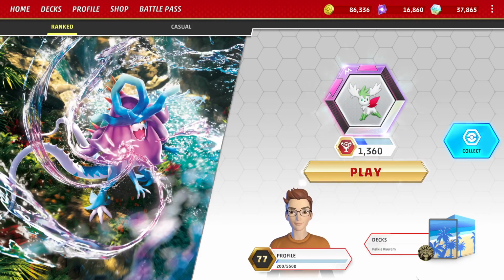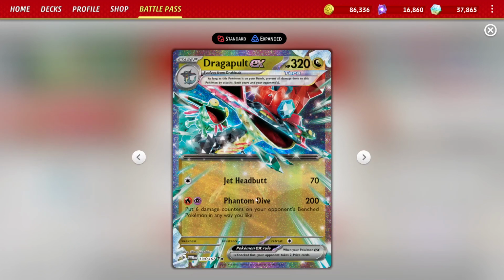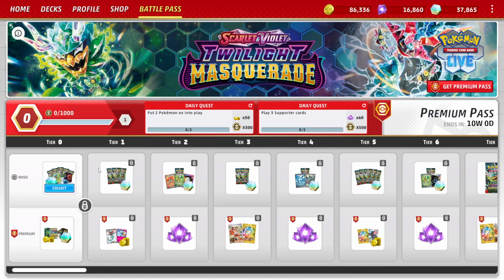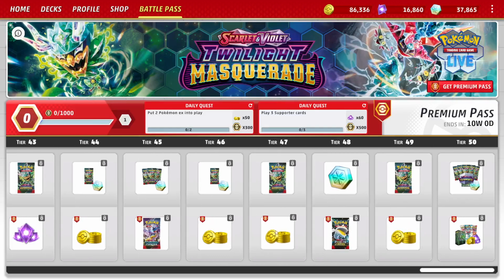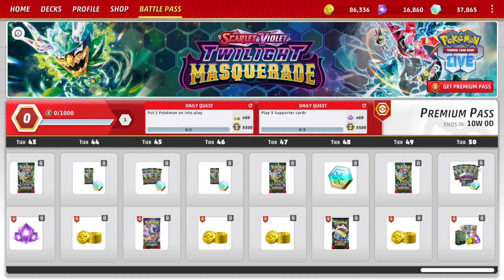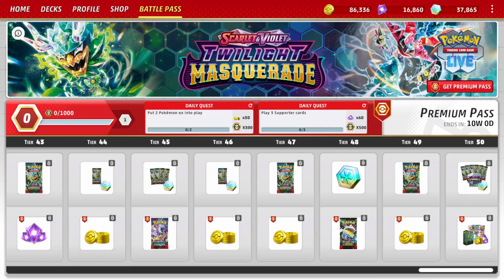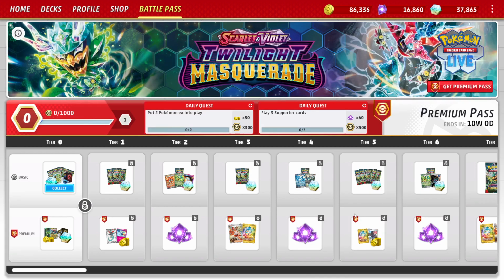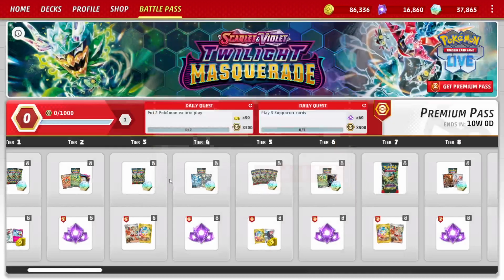A Budget Player's Guide To The Twilight Masquerade Battle Pass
The heart of the PTCG Live economy is the Battle Pass. I take a look at what we are getting in the Twilight Masquerade Battle Pass!